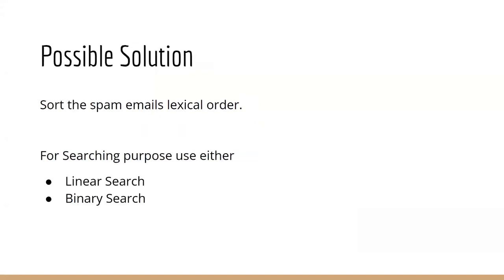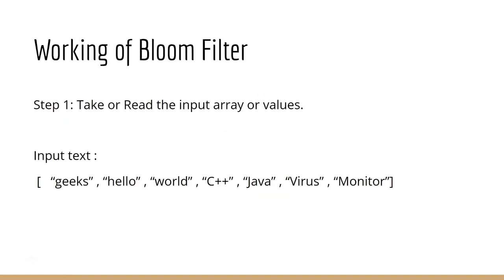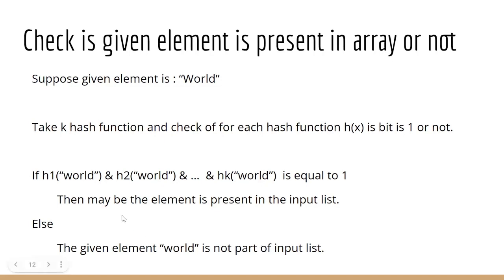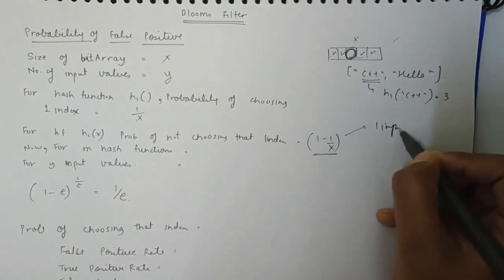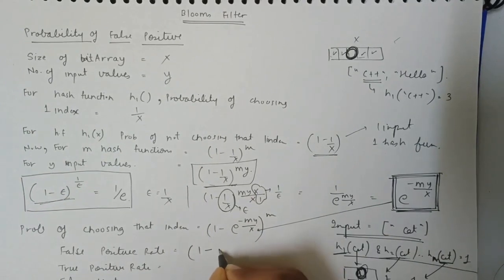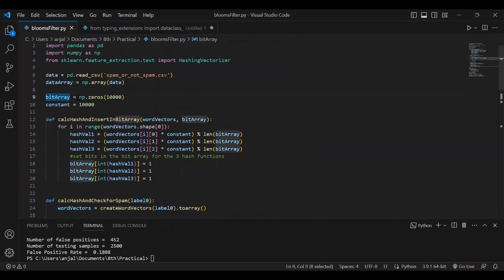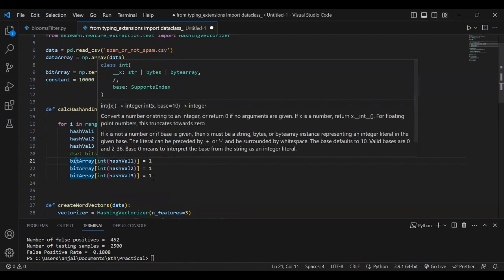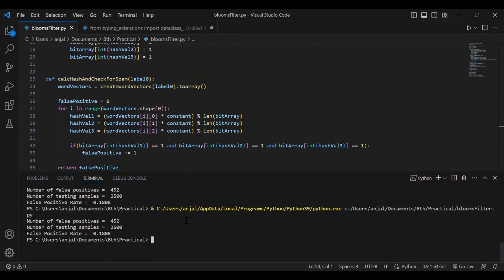Bloom Filter (Video-1)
This video describes Bloom Filter algorithm used to test membership of an element in a set. The video is prepared by Anjali Sewani (11912046), Anjanli (11912044),  Amisha Chhoker (11912047) and Priyanka (11812021), students of B Tech (Computer Engineering) 8th semester, as part of their Big Data analytics lab class.